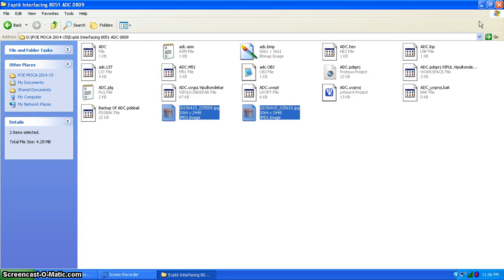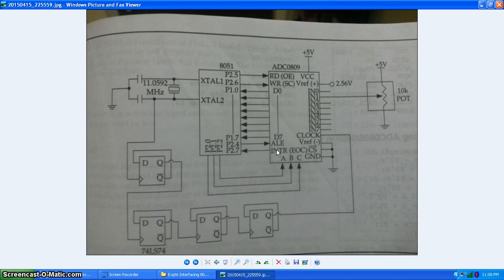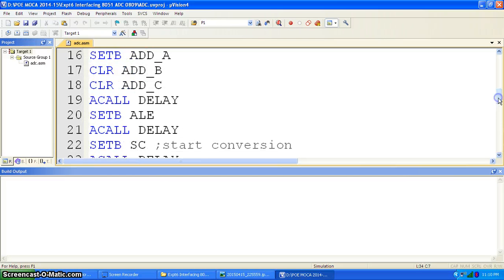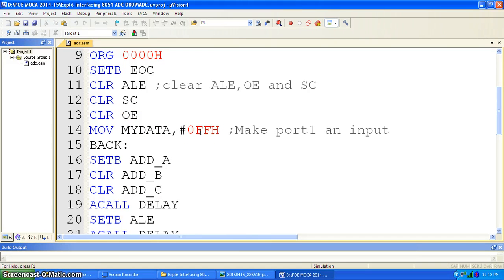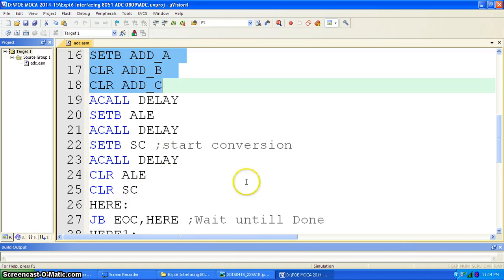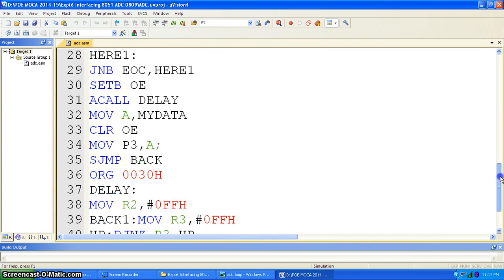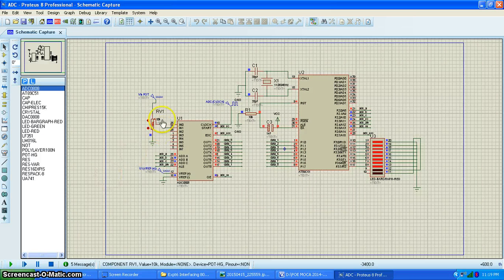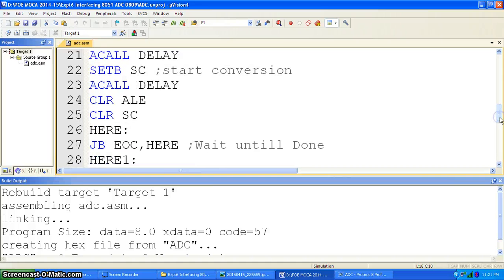5 ADC0809 8051